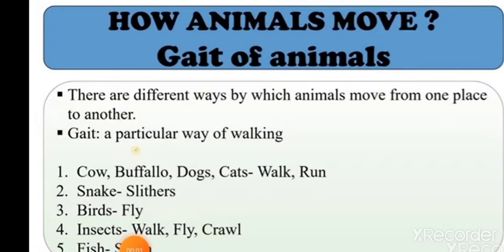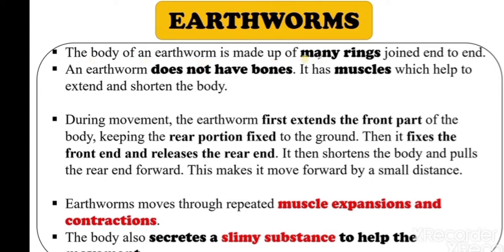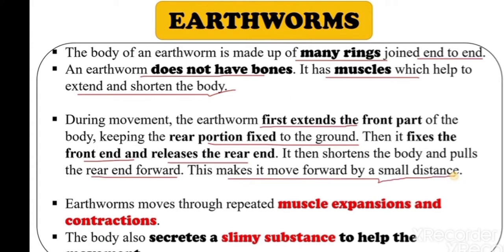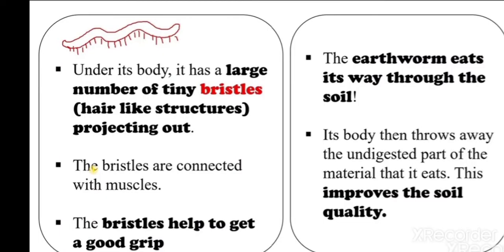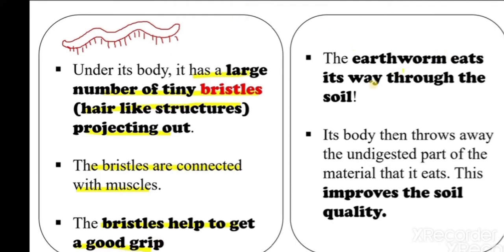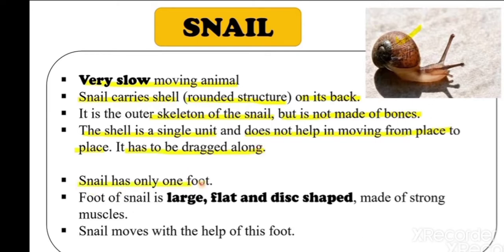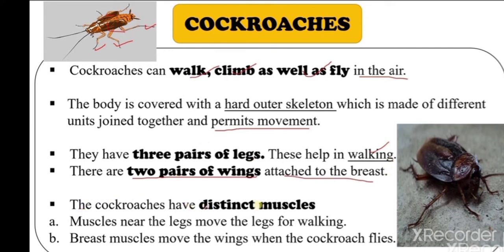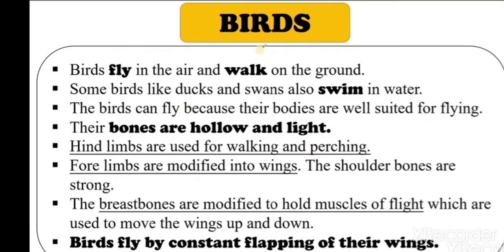Animals body movements (Part-1)